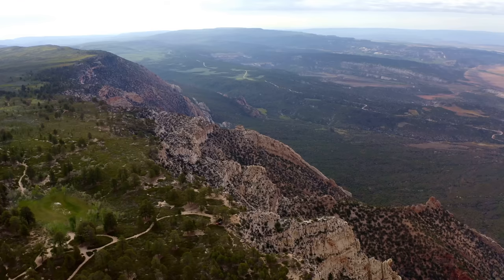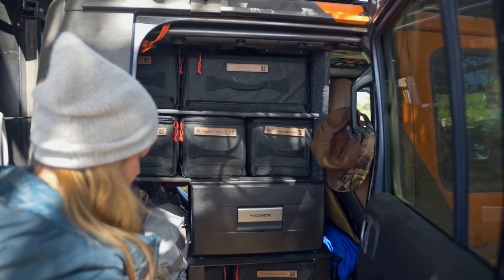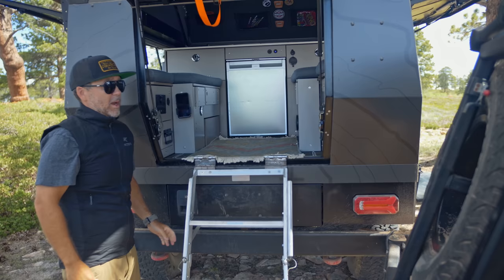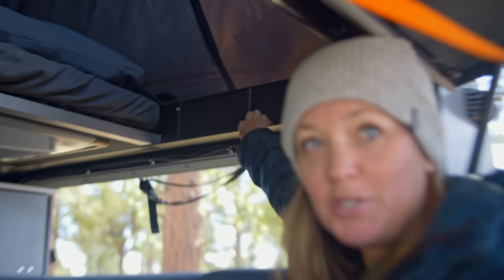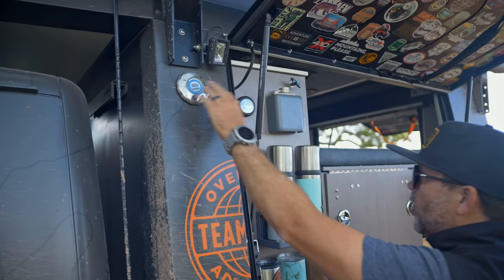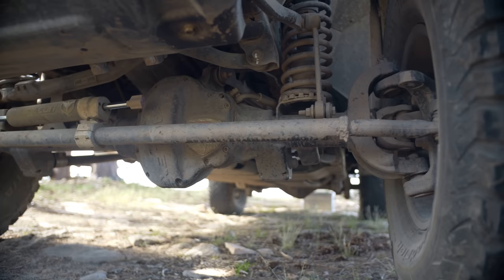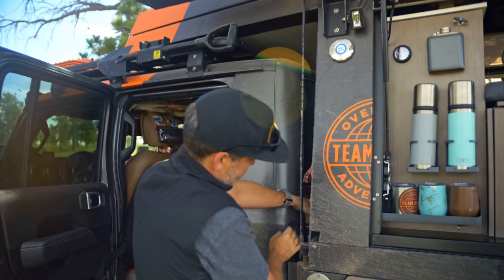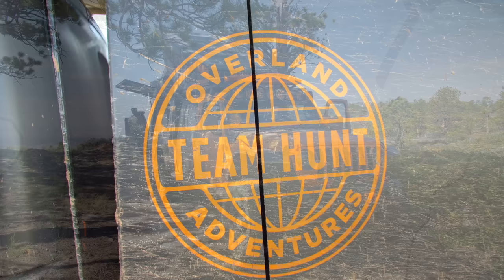Hemi-Powered Jeep Gladiator Overland Build [Adventure Ready 001]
Join us for a casual walk around of the Team Hunt Adventure Jeep Gladiator build featuring a Hemi upgrade and more storage tricks than you can shake a stick at... truly a remarkable setup for an incredible family.